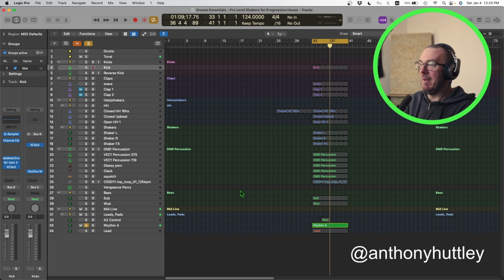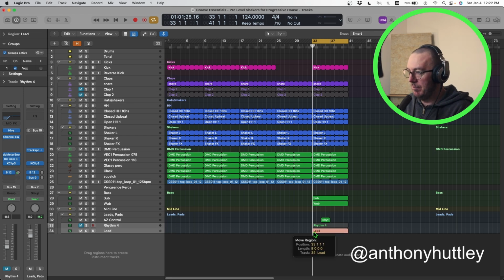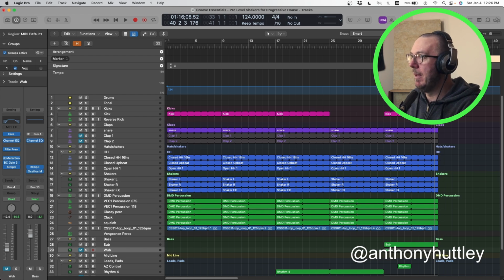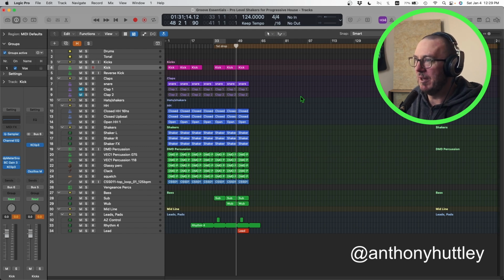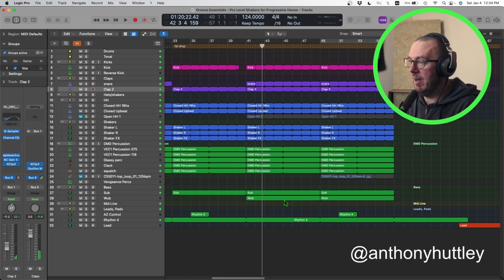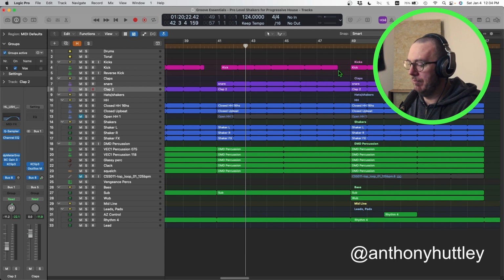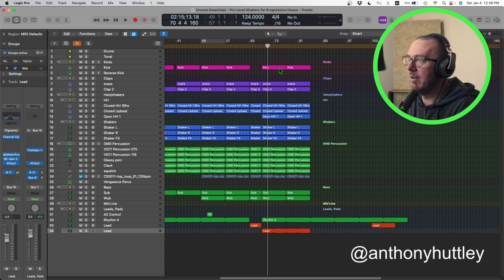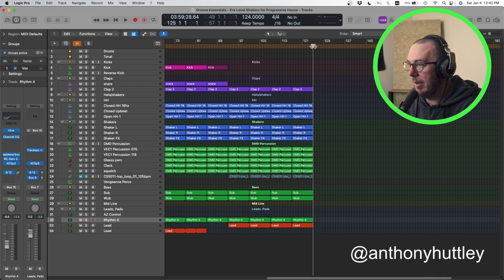Arrangement in 25 minutes.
Join me as I show you how I go from an 8 bar loop to a workable arrangement in about 20 minutes.